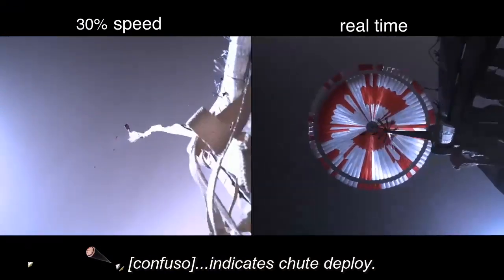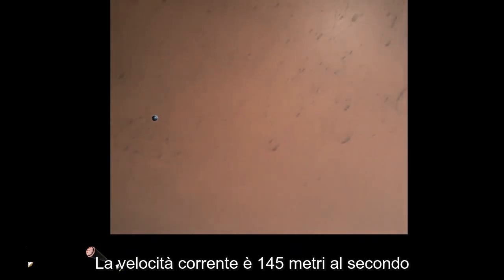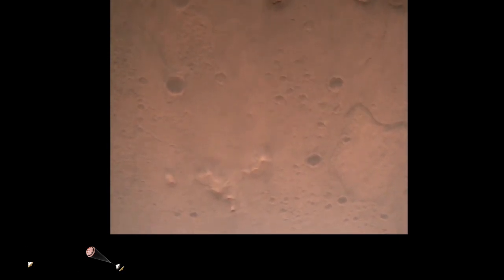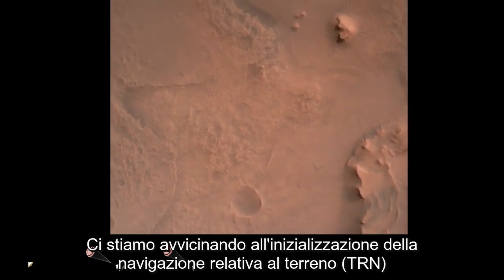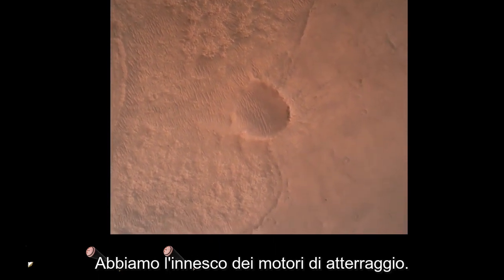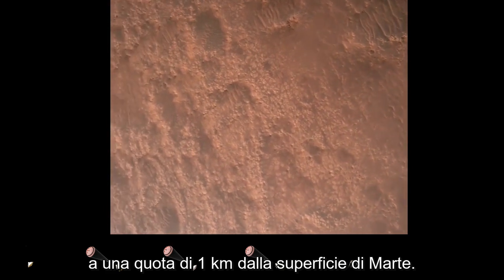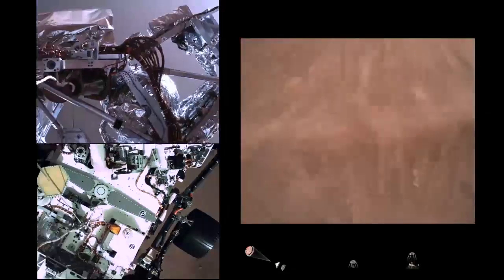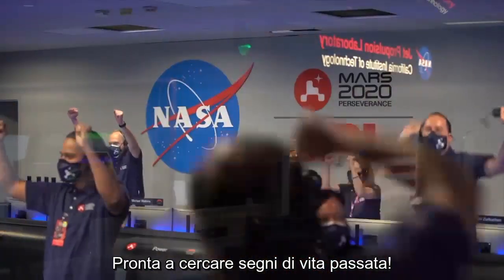L'arrivo di Perseverance - Sub ITA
Il 18 febbraio 2021 il rover Perseverance è arrivato su Marte!

Durante la discesa è stato girato il primo video (che può dirsi tale) della storia dalla superficie di un altro pianeta. Un documento unico che mette i brividi.

Siccome il video è muto (non sono stati registrati suoni durante la discesa), il JPL ha aggiunto le comunicazioni interne a Controllo Missione come accompagnamento alle immagini. E noi le abbiamo sottotitolate in italiano per voi!

00:12 Apertura del paracadute
00:30 Separazione dello scudo termico
01:09 Radar-lock con il terreno
01:48 Soluzione d'atterraggio confermata
01:54 Innesco dei motori di atterraggio
02:04 Separazione del guscio posteriore - manovra di correzione
02:34 Completamento navigazione relativa al terreno
02:40 Polvere sollevata dai motori!
02:49 Skycrane inizia a calare il rover
03:06 Tango Delta! Touchdown!